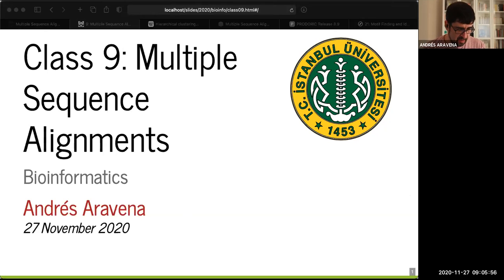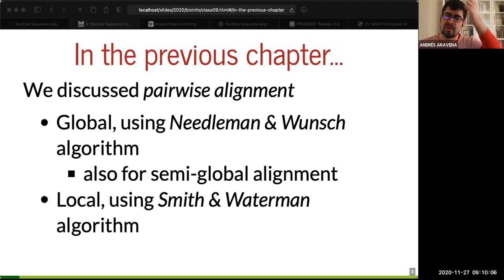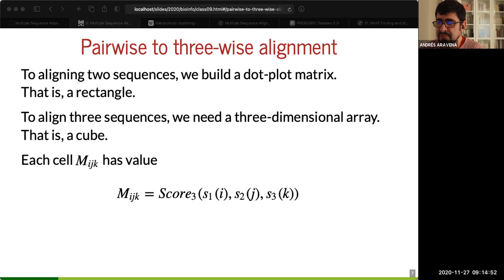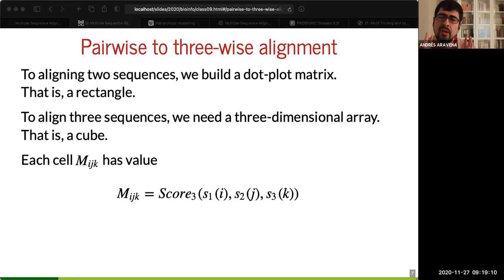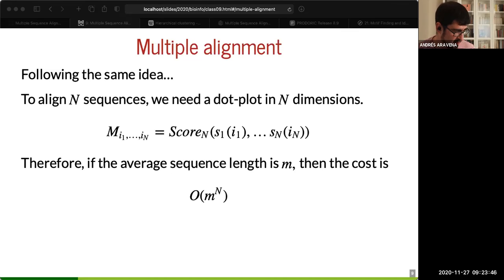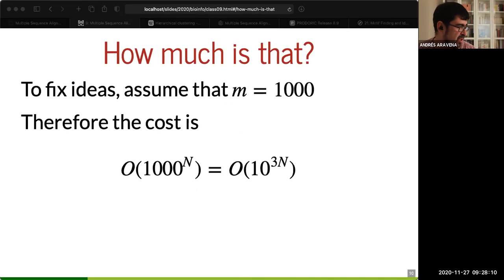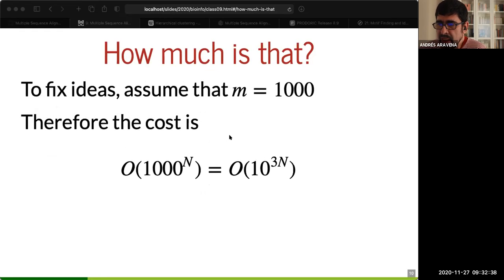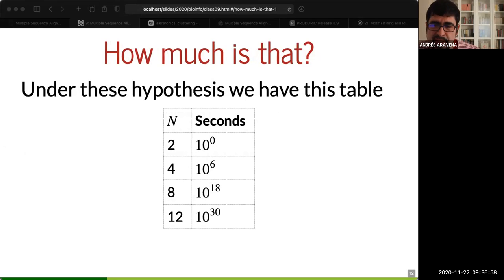Class 9 part 1 (Bioinformatics) Zoom of November 27, 2020